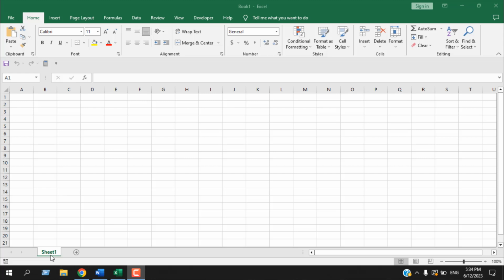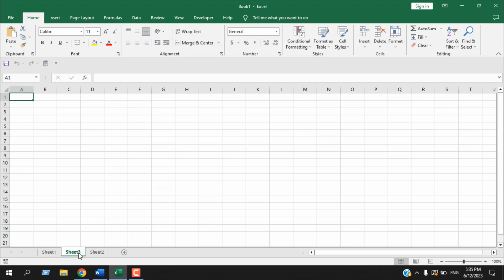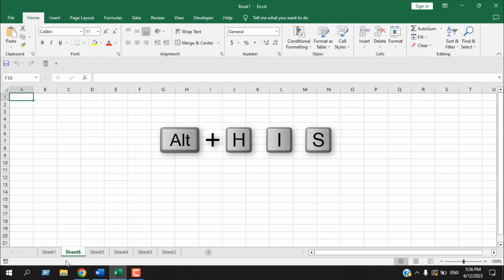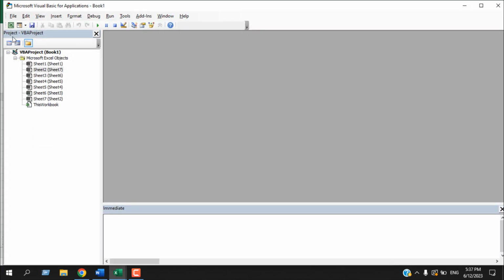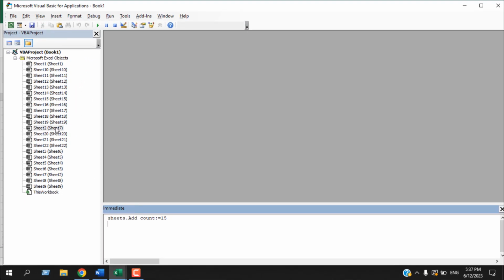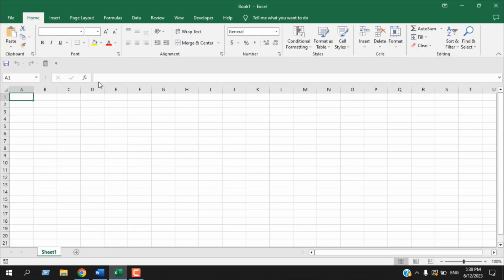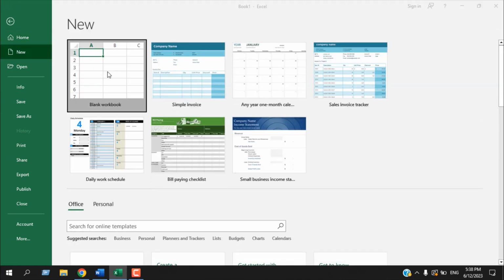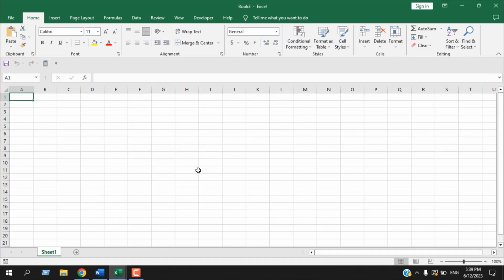How to Insert a New Sheet in Excel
Excel is a powerful spreadsheet software that allows users to organize and analyze data efficiently. One essential feature of Excel is the ability to create multiple sheets within a workbook. These sheets provide a structured way to separate and manage data. In this tutorial, we will explore various methods to create sheets in Excel, catering to both beginner and advanced users.

Method 1: Plus Sign after the Last Worksheet
1. Open your Excel workbook.
2. Look for the plus sign located after the last worksheet's name tab, typically on the lower left side of the screen.
3. Click on the plus sign, and a new sheet will be created, appearing as a new tab to the right of the existing sheets.

Method 2: Right-clicking on a Worksheet
1. Open your Excel workbook.
2. Right-click on an existing worksheet tab. A context menu will appear.
3. From the context menu, click on "Insert." A dialog box will appear.
4. Select "Worksheet" and click "OK." A new worksheet will be inserted after the worksheet you right-clicked on.

Method 3: Using the Home Tab
1. Open your Excel workbook.
2. Go to the "Home" tab located in the Excel ribbon at the top of the screen.
3. Click on the "Insert" option in the Cells group.
4. From the drop-down menu, select "Insert Sheet." A new worksheet will be added after the active worksheet.

Method 4: Pressing Shift + F11
1. Open your Excel workbook.
2. Ensure that you have an active worksheet selected.
3. Press the "Shift" key and hold it down.
4. While holding the "Shift" key, press the "F11" key on your keyboard.
5. A new worksheet will be created after the active worksheet.

Method 5: Pressing Alt+Shift+F1
1. Open your Excel workbook.
2. Ensure that you have an active worksheet selected.
3. Press and hold the "Alt" and "Shift" keys simultaneously.
4. While holding the keys, press the "F1" key.
5. A new worksheet will be inserted after the active worksheet.

Method 6: Pressing ALT+H+I+S
1. Open your Excel workbook.
2. Ensure that you have an active worksheet selected.
3. Press the "Alt" key and hold it down.
4. While holding the "Alt" key, press "H" followed by "I" and then "S."
5. A new worksheet will be created after the active worksheet.

Method 7: Using VBA Code (for multiple worksheets)
1. Open your Excel workbook.
2. Press "Alt" + "F11" to open the Visual Basic for Applications (VBA) editor.
3. In the VBA editor, click on "View" and then select "Immediate Window." The Immediate Window will appear at the bottom of the screen.
4. In the Immediate Window, type or paste the following VBA code:
sheets.Add count:= 15
5. Press "Enter" to run the code.
6. Multiple worksheets will be added to the workbook, as specified in the VBA code.

Excel offers various methods to create sheets in a workbook, allowing users to efficiently manage and organize their data. Whether it's using the plus sign, right-clicking on a worksheet, utilizing shortcuts, or employing VBA code for multiple sheets, these techniques provide flexibility and ease of use. By mastering these methods, you can enhance your productivity and effectively